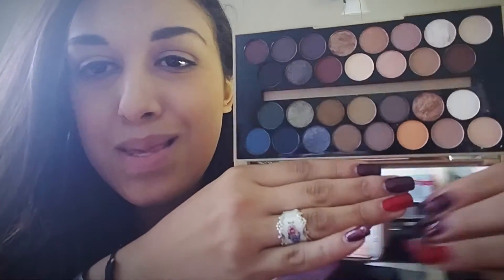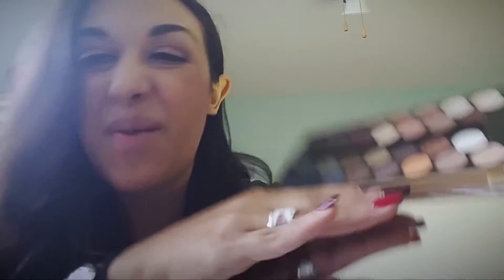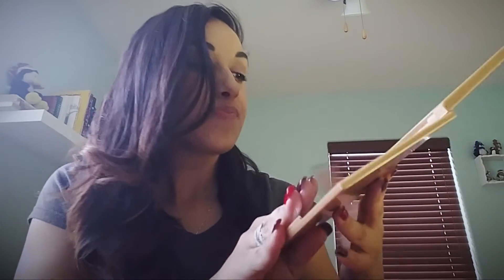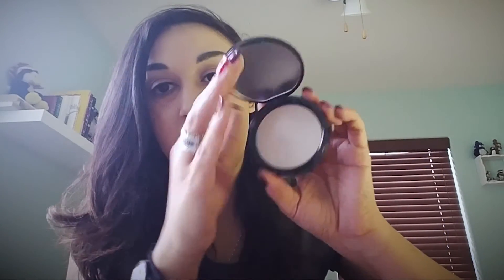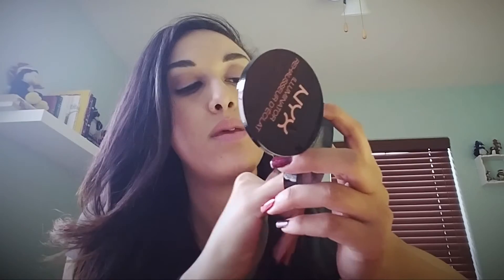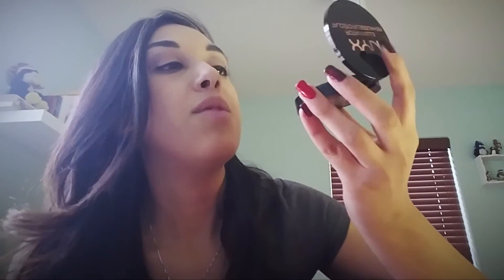Makeup Revolution First Impressions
Hey guys! please head over to my website for swatches of these two pallets: Sahascasualmusings.com